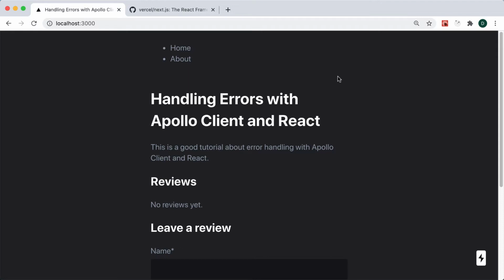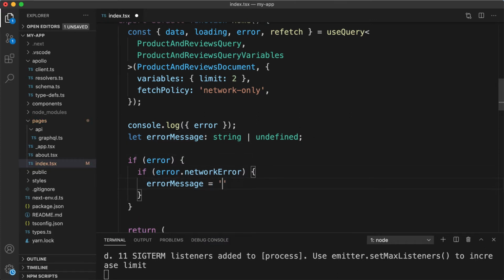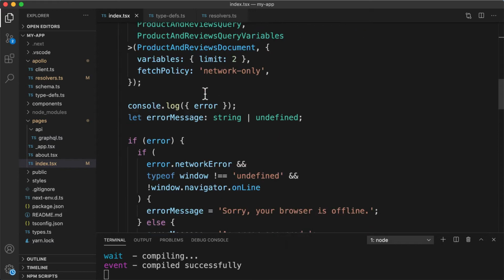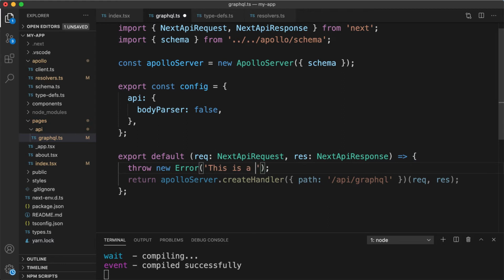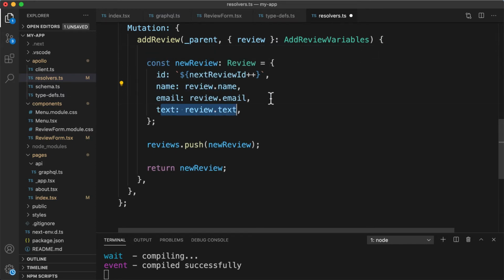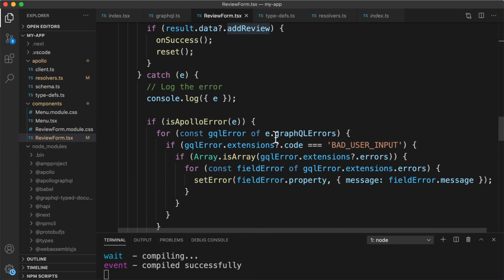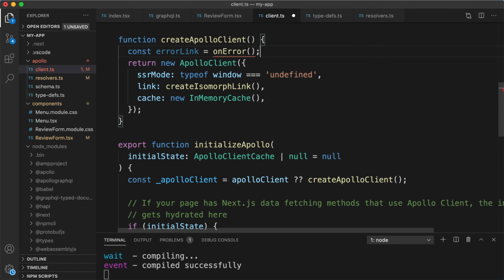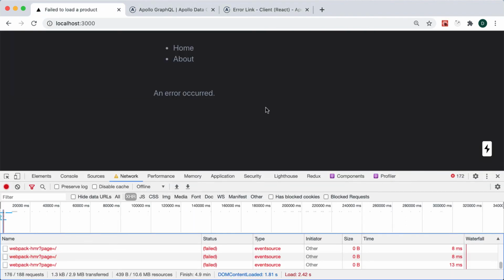Handling Errors with Apollo Client (React)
In this video I talk about handling errors when running queries and mutations using Apollo Client in a React project.

Table of contents:
00:00 Introducing the project that I use for examples
01:54 Handling errors in a GraphQL query
02:20 Handling a network error in a GraphQL query
05:14 Different kinds of errors reported by Apollo Client (graphqlErrors and networkError)
10:04 Handling GraphQL errors when running a query
13:36 The "errorPolicy" option
16:21 Reading the graphqlErrors array
19:51 Handling errors in GraphQL mutations
20:56 Unhandled runtime error
25:02 Validating form input on the server (Apollo Server's predefined error classes, UserInputError)
27:25 Apollo Server predefined errors: UserInputError
28:30 Parsing the graphqlErrors array and rendering the validation errors
37:36 Processing all query and mutation errors with Apollo Link Error

👨‍💻 My Udemy Course:
Using TypeScript with React